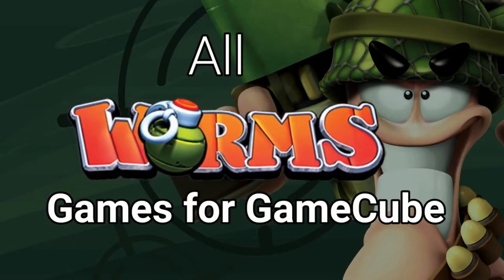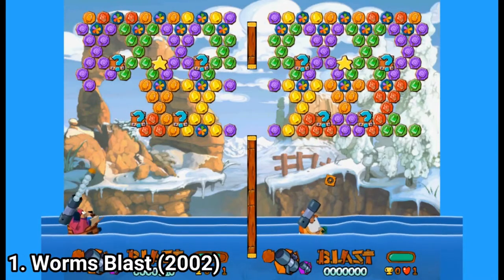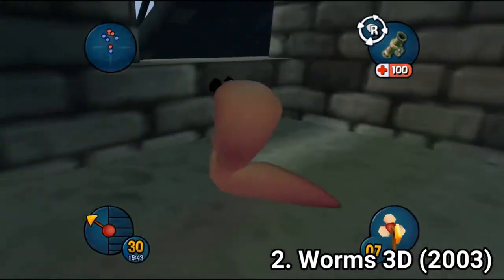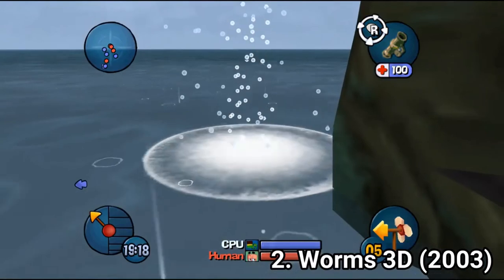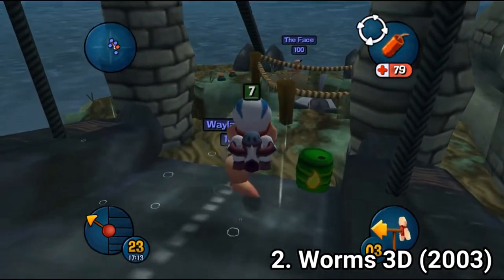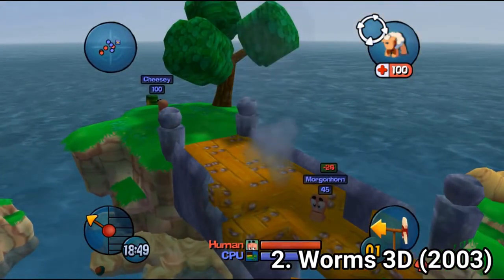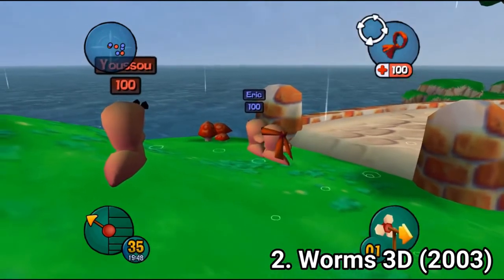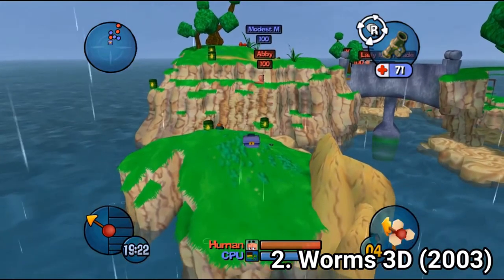All Worms Games for GameCube Review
Here is a list of all Worms Games for the NINTENDO GameCube:
1. Worms Blast ( 2002)
2. Worms 3D (2003)